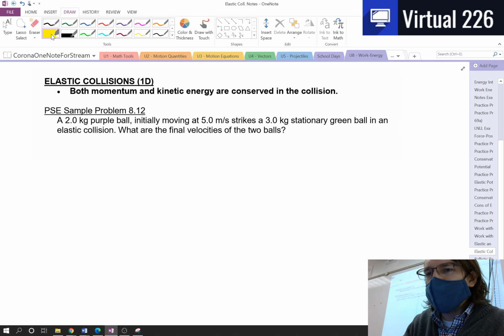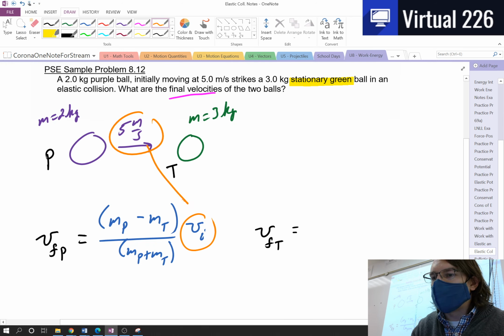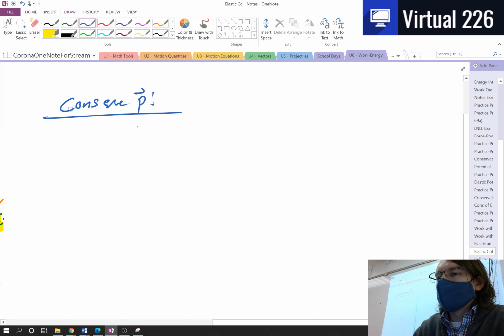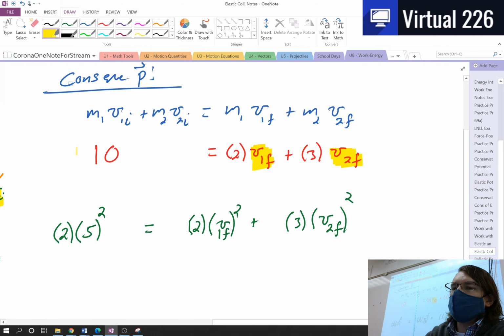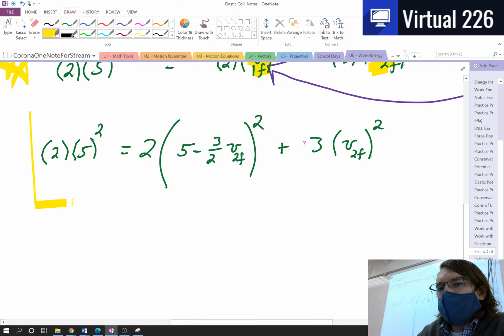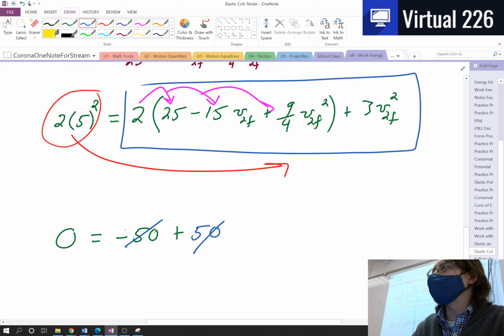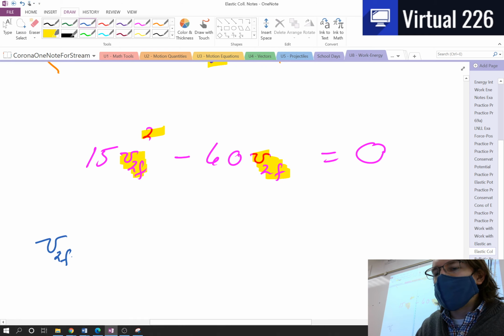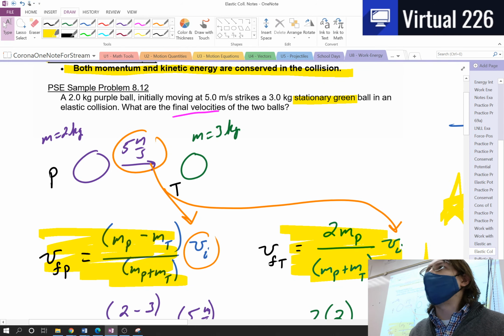Unit 8.5 Collisions - Elastic Collision Example Easy and Hard Mode